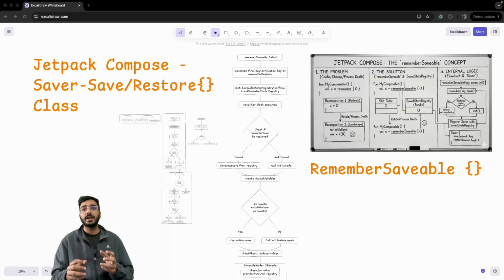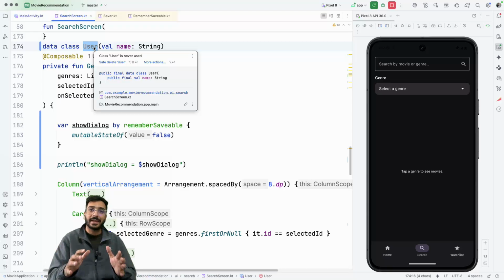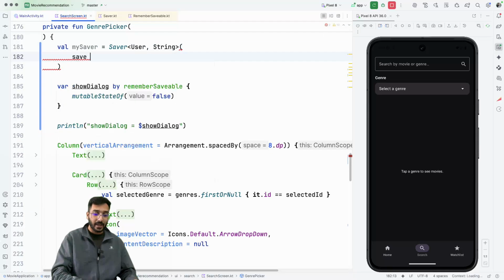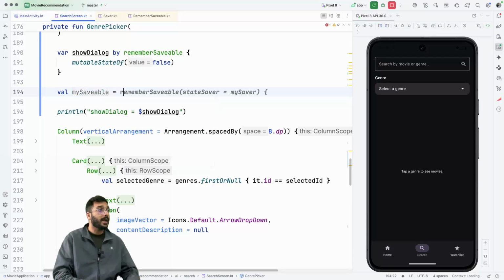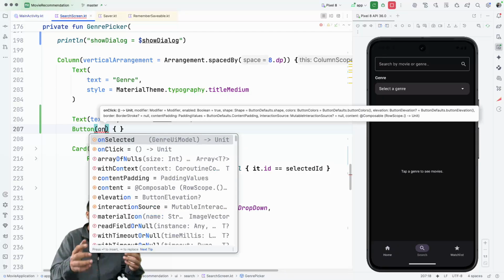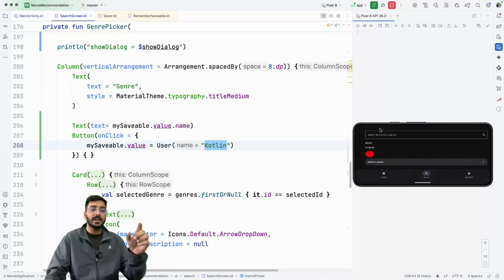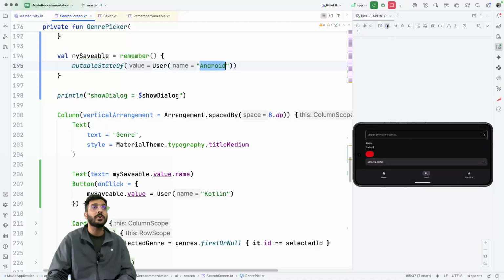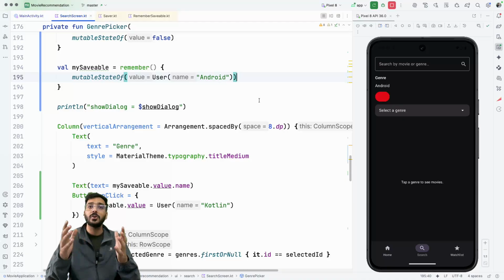Jetpack Compose: How Saver & rememberSaveable ACTUALLY Work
Jetpack Compose Saver & rememberSaveable explained in the simplest possible way — including how to create your own custom Saver.
If your UI keeps resetting on rotation or process death, this video will finally fix it.

In this tutorial, I break down:
What Saver is in Jetpack Compose
Why remember is not enough
How rememberSaveable restores state
Creating your own custom Saver (real examples)
Best practices used in production apps
By the end, you’ll know exactly how to avoid accidental state loss and build more reliable Android UIs.

⏱️ Chapters
00:00 – Intro
00:19 – Custom Saver
01:15 – Save/Restore
02:50 – Demo
04:19 – Cohort

🎓 Masterclass

If you want to learn Jetpack Compose the RIGHT way — with diagrams, internals, and real debugging — join my masterclass.
Link pinned in the comments.

💬 Which one should I teach next?
Comment your choice:
rememberSaveable
derivedStateOf
mutableStateOf
LaunchedEffect
Slot Table internals

If this video helps you, do like the video and comment all your doubts.

If you completed, let us know by commenting

Comment bhaiyasepucho or apne apne doubts batao